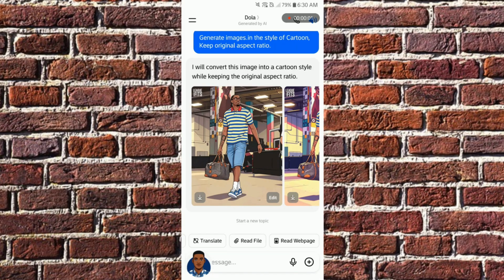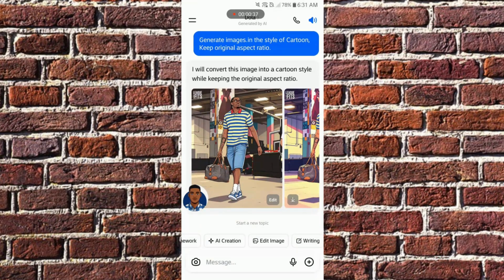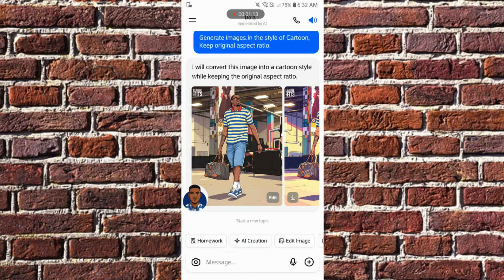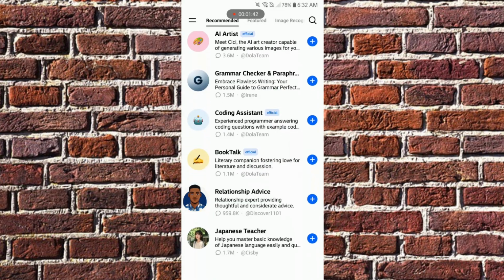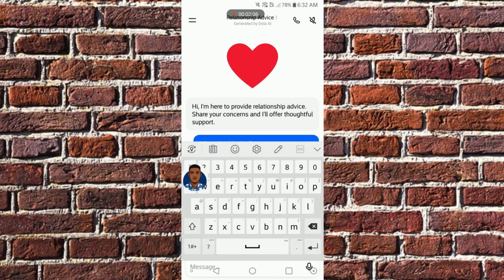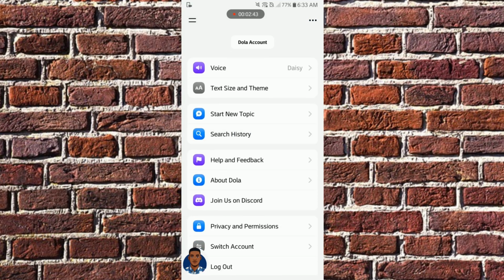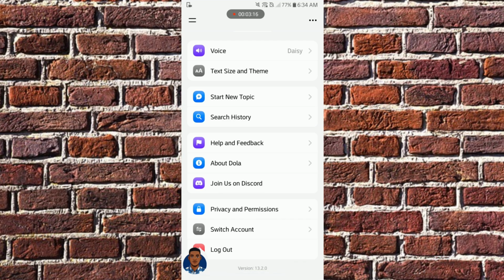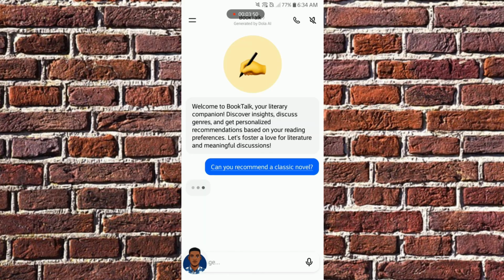How to Use Dola AI App (Honest Review & Features 2026)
Looking for the best Dola AI app review? This tutorial covers how to download, use the AI chatbot, generate images, and schedule tasks with your calendar.

Dola AI app is an all-in-one assistant for writing and creativity. We cover 2026 features, pricing, and the pros & cons vs. other AI tools.